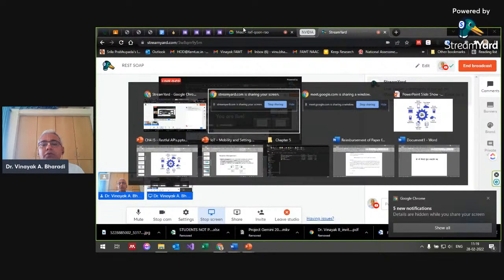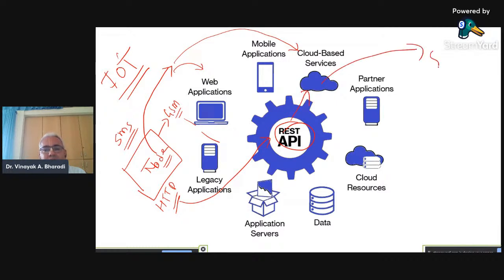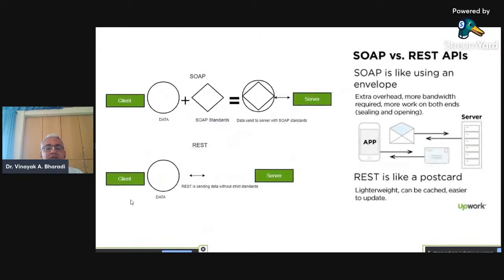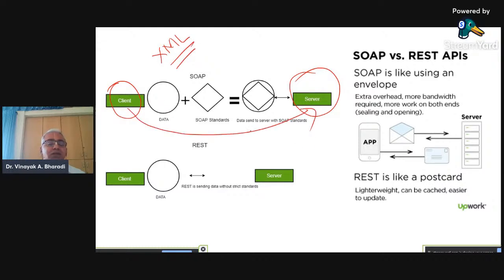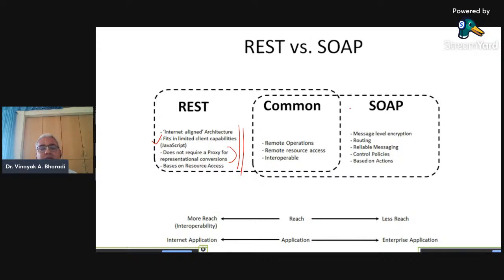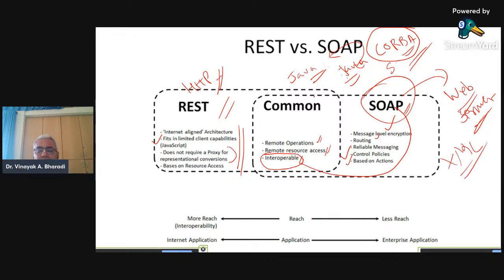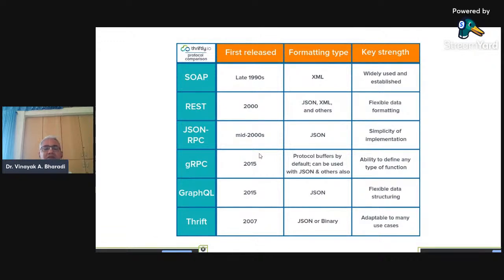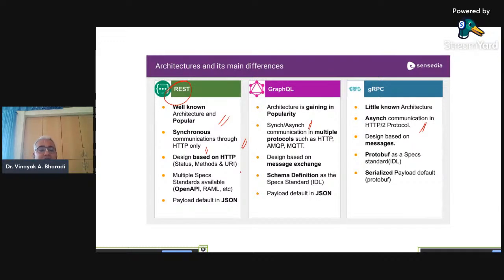REST SOAP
last Part of Module 4